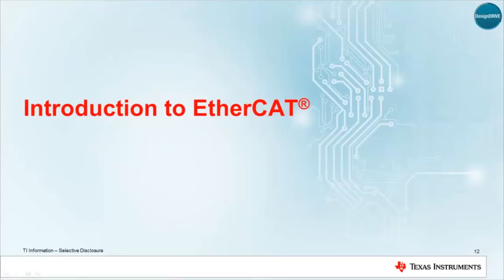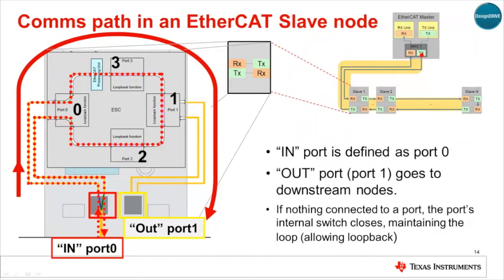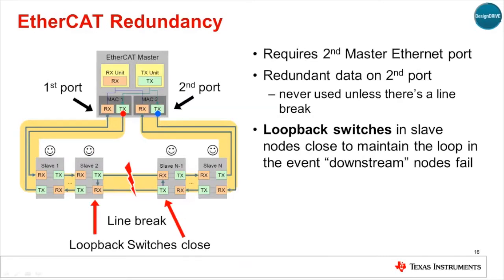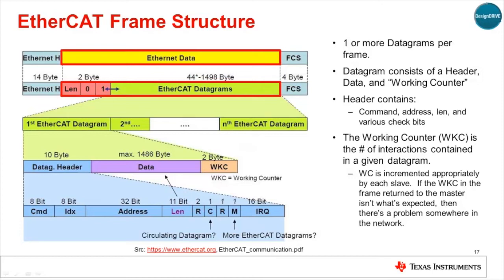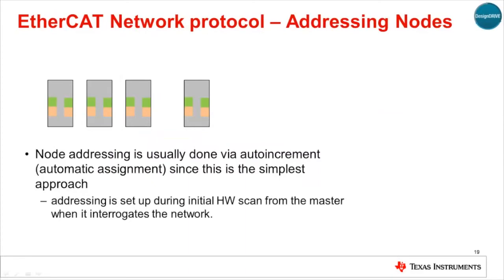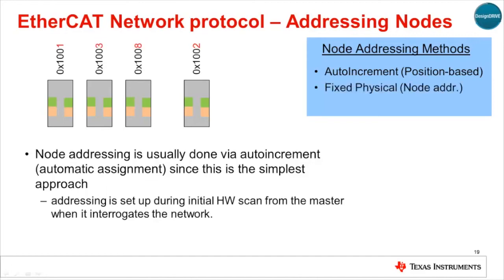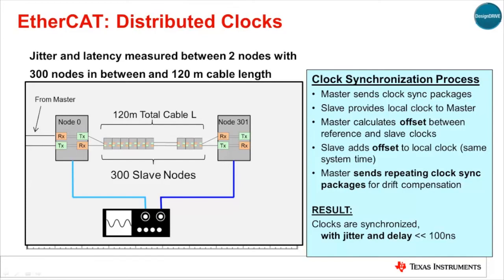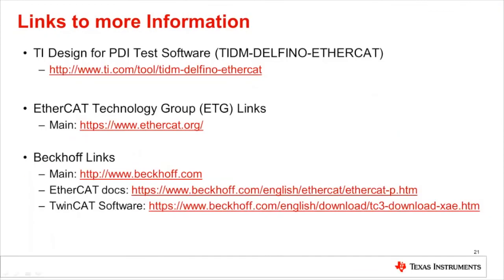Introduction to EtherCAT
Introduction to EtherCAT Protocol Technology.

I found this video on Texas Instruments Website & I wanted to share it with people who want to know more about this protocol.

Tags: What is Ethercat? Industrial Ethernet? How does EtherCat work?